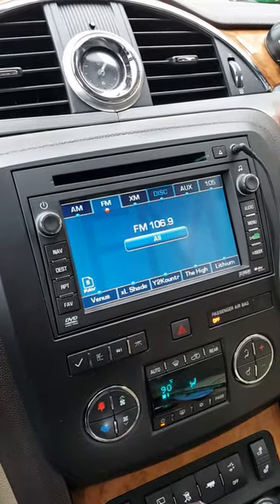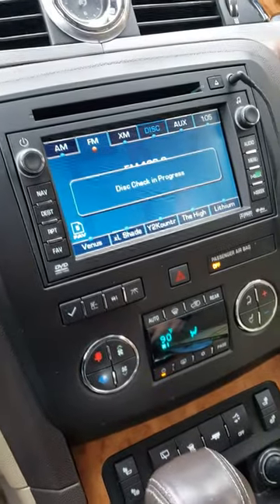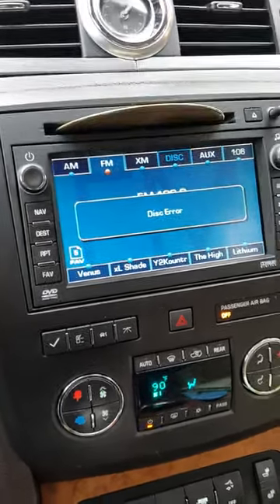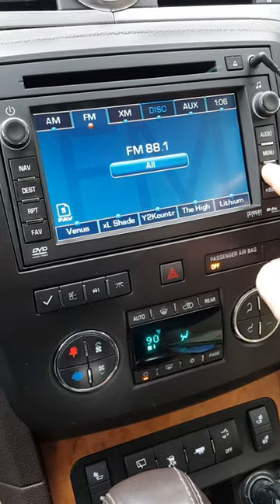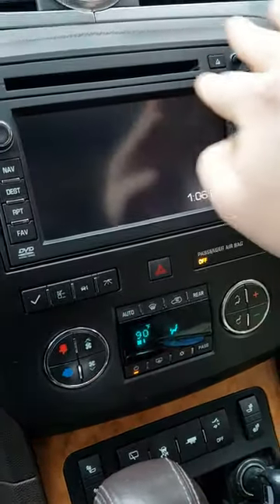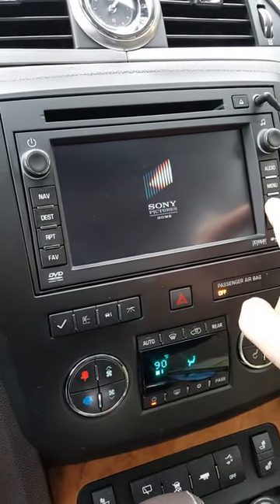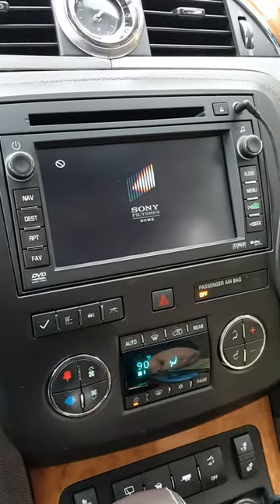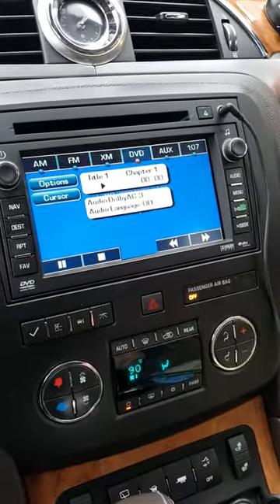2009 Buick Enclave "DVD Disc Error" solution for Quick Play DVD's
This on my 2009 Buick Enclave touch screen and I figured out a solution for the "DVD Disc Error" problem on Quick Play DVD's. "THIS IS NOT ALWAYS GUARANTEED TO WORK"

This is for my 2009 CXL w/Ent. Pkg 4

I am using a "Quick Play DVD" for this since this is the only time this problem happens.

1. With/without the vehicle running, have your Touch screen/radio/nav/xm power turn OFF.
2. Take your DVD, insert DVD and give it a gentle push.
3. Turn of the unit as soon as the dvd goes in and then hit the forward search button a few times until it reads "DVD disc error".  The dvd will self eject, take dvd out of unit.
4. Repeat steps 1 and 2 and it should start up and play.
5. Hit the forward search button until it seems that the dvd has a frozen screen, the screen is not frozen, it is just trying to catch up to the quick play screen.
6. The quick play screen appears, press play and you should be good to go.

When you turn your vehicle OFF with the dvd still playing and you re-enter the vehicle, it will read "dvd disc error" and it will self eject. Just reinsert the dvd and it should play right away.

If you want to watch another fast play dvd right after the first, it should play right away.

This has worked for me..